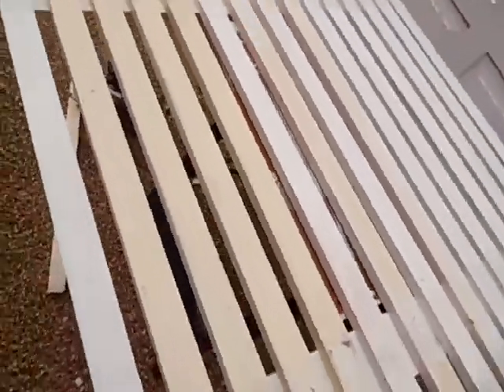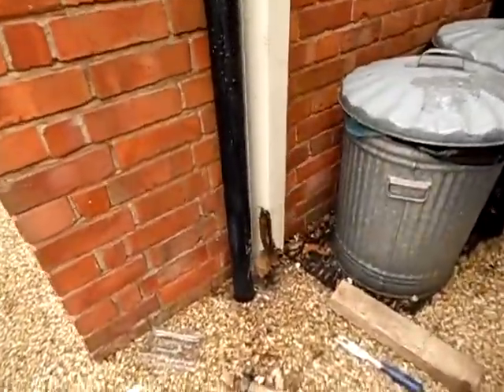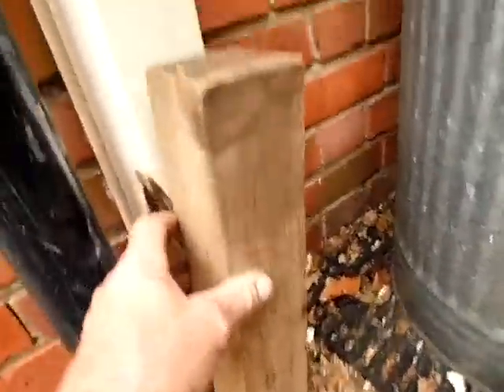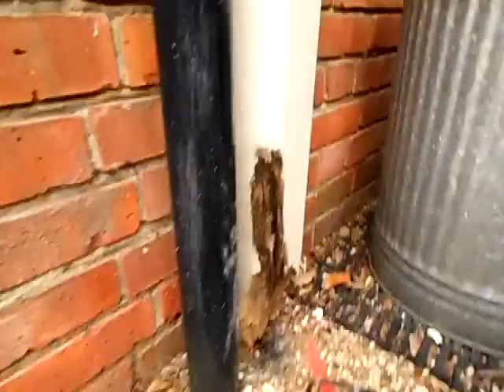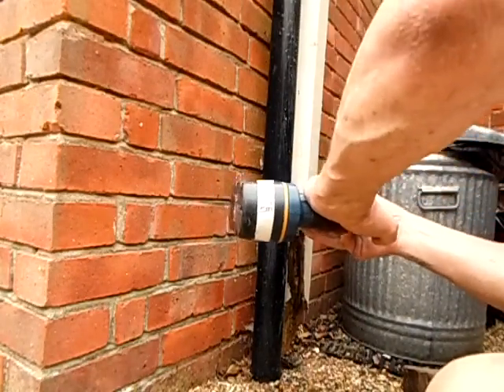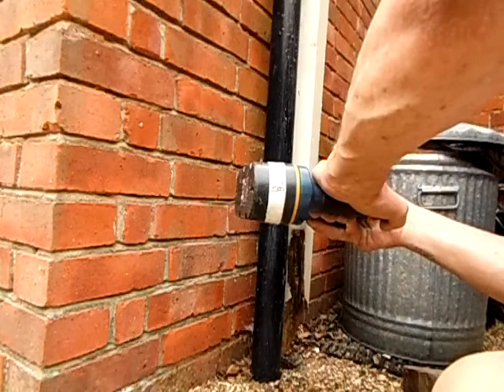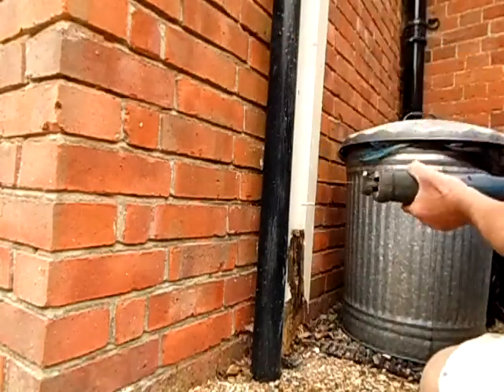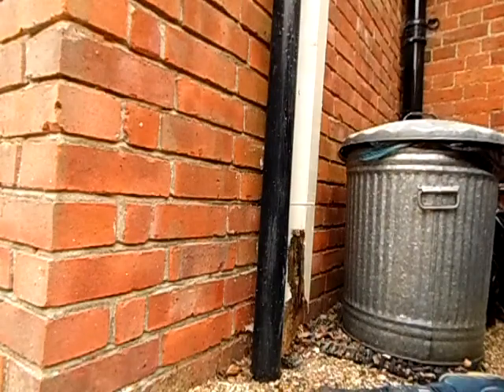Handyman Tips DIY Gate Repair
Handyman Tips  DIY,  Cutting old rotten gate post ,and replacing , Dewalt 18 volt saws all , or recripacating saw ,